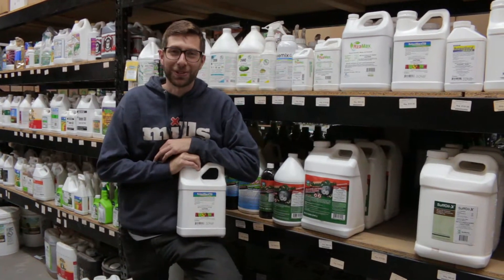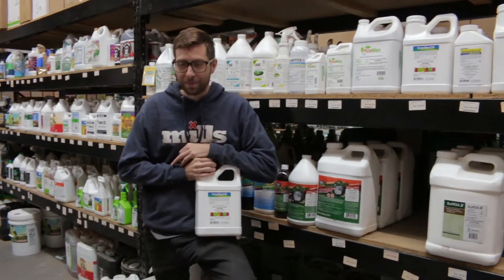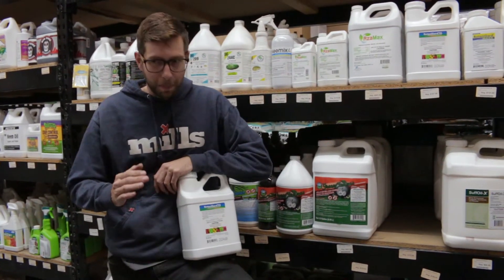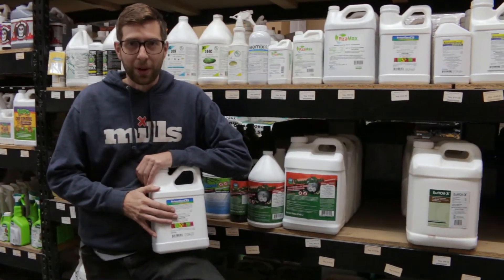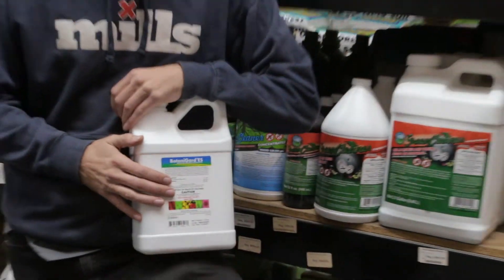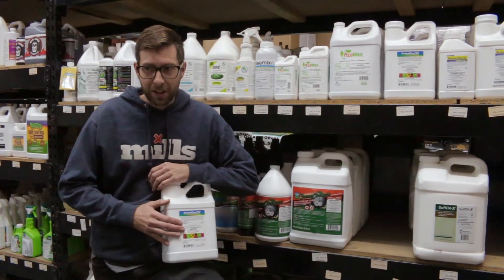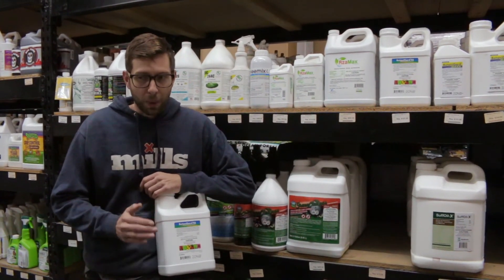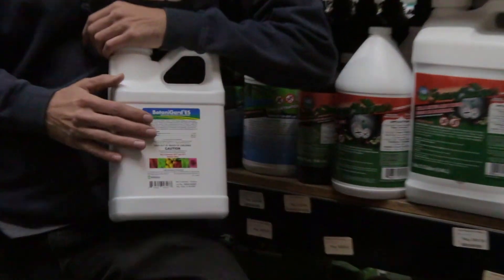BotaniGard ES Pesticide Review and How to Use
BotaniGard ES controls the early stages of insects, preventing population outbreaks and the need for rescue treatments. It has the highest spore concentration in a Beauveria-containing insecticide and provides a level of control comparable to conventional chemical programs.